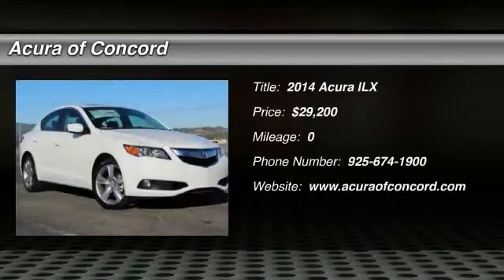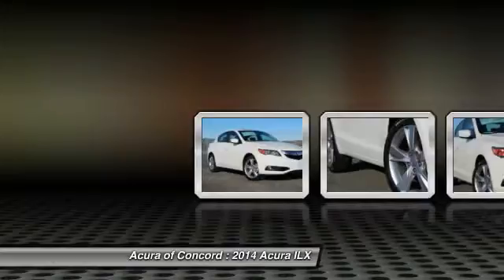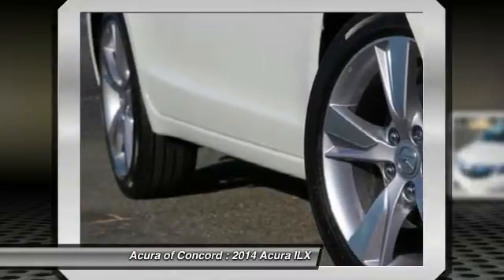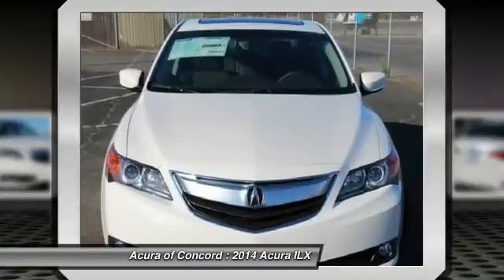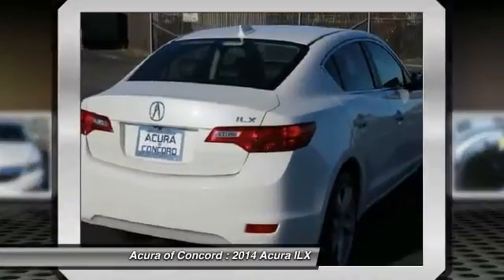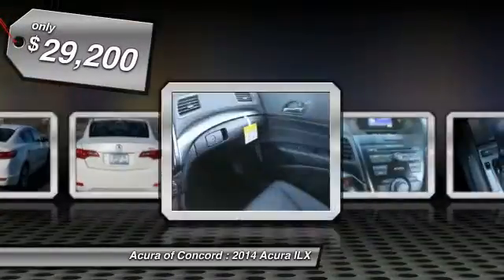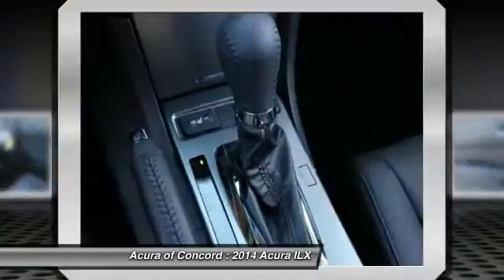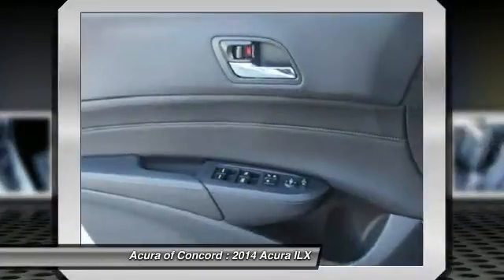2014 Acura ILX Concord CA 140197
2014 Acura ILX  - Stock#: 140197 - VIN#: 19VDE1F57EE004386

Don't miss this 2014 Acura. Make a great choice today with this must-have car. Learn more about this car by contacting the dealership today and complete your driving dreams.